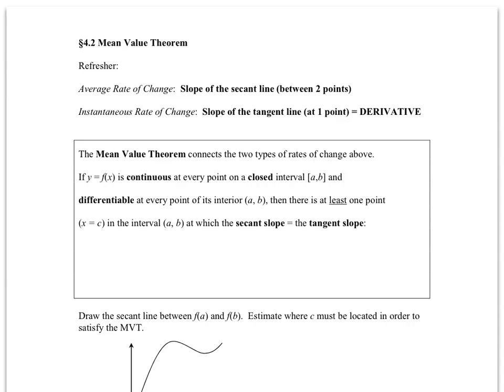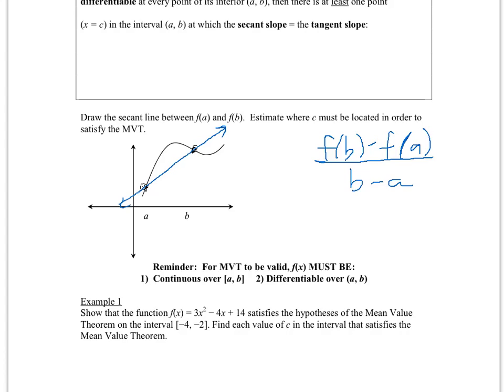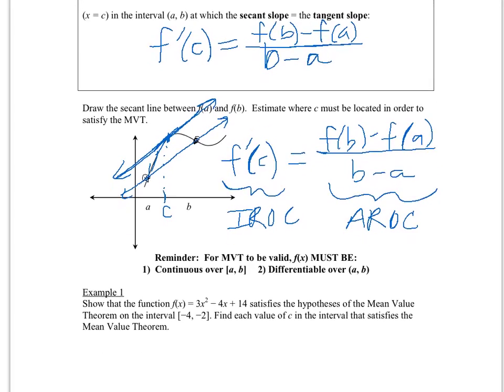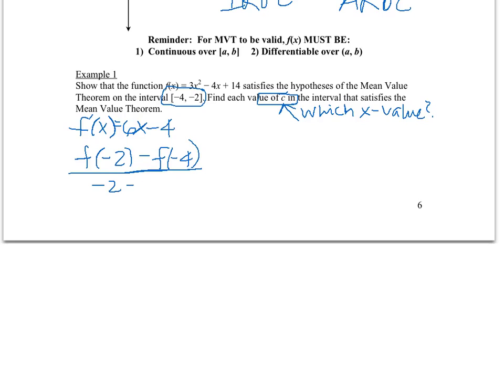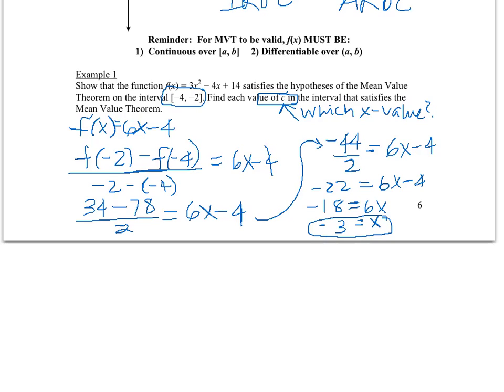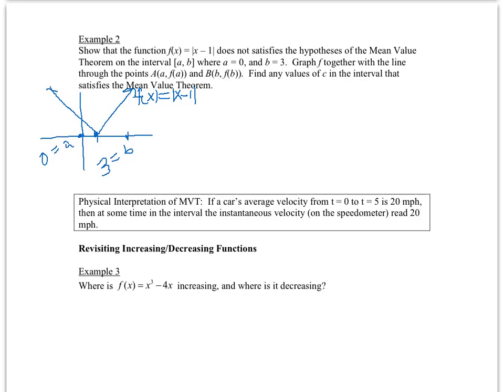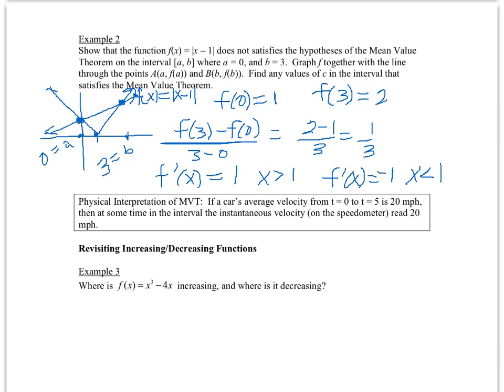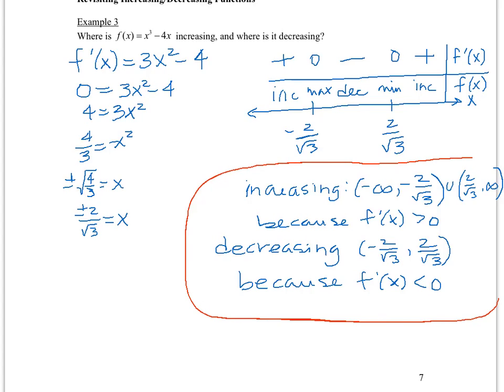Mean Value Theorem